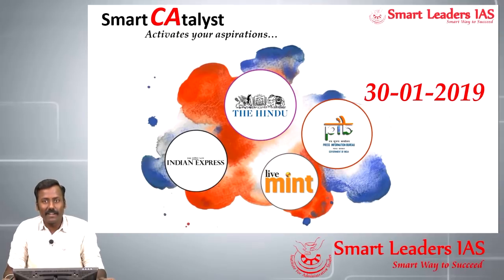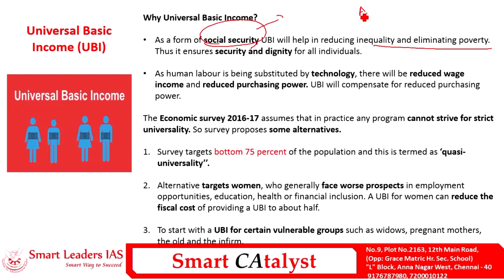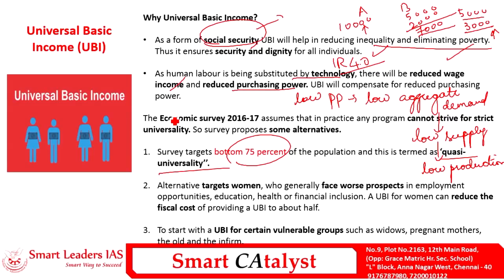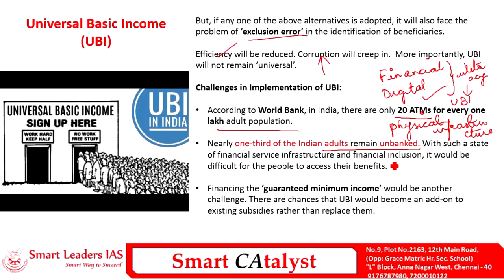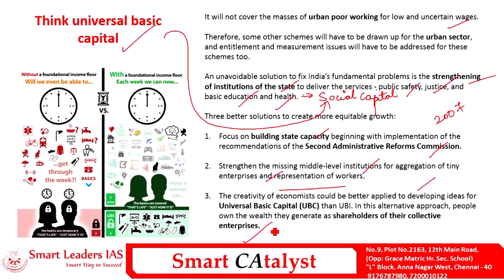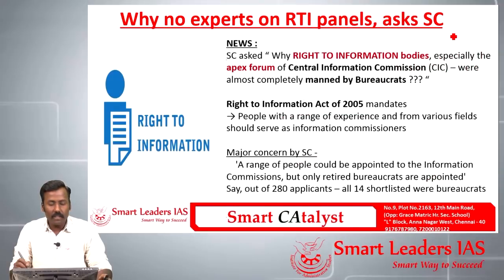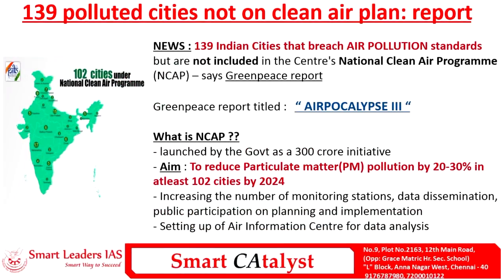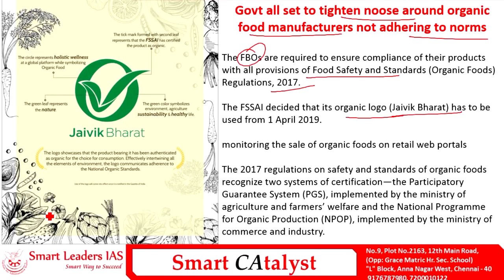Smart CAtayst PRELIMS | 30.01.2019 | Smart Leaders IAS | Chennai